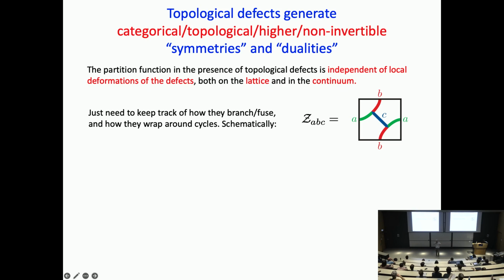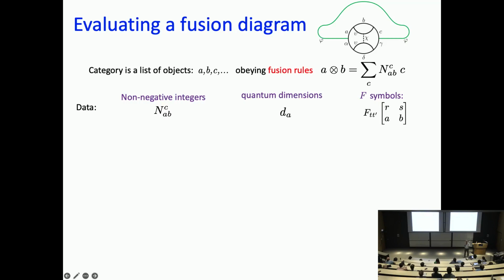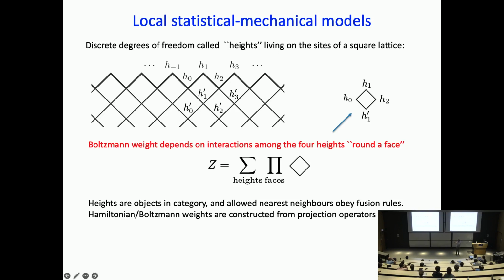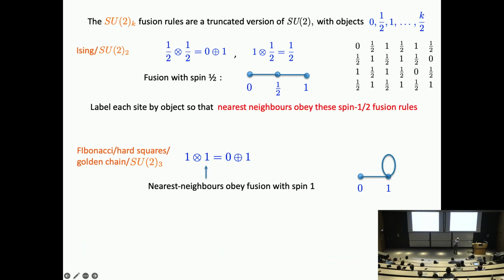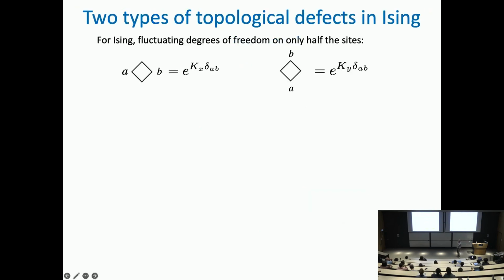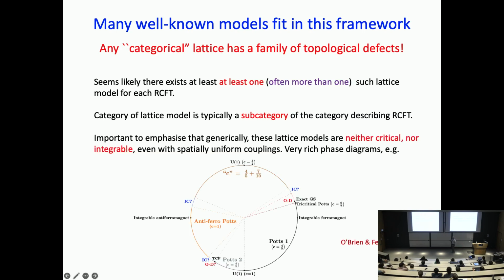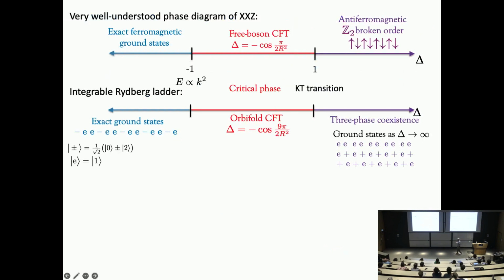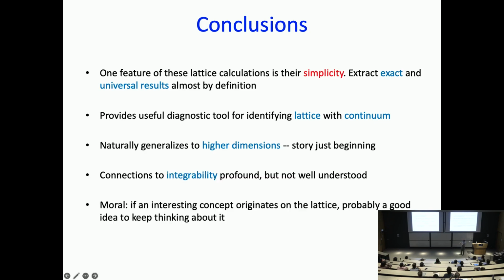Symmetries 2024: Paul Fendley (Oxford)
Symmetries 2024, Oxford, August 2024:
Paul Fendley (Oxford)
The uses of lattice topological defects